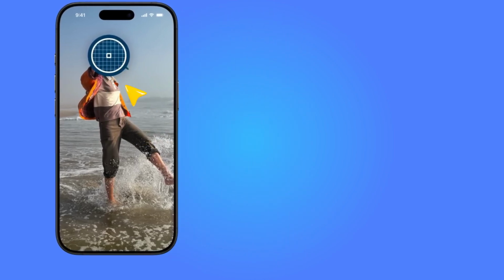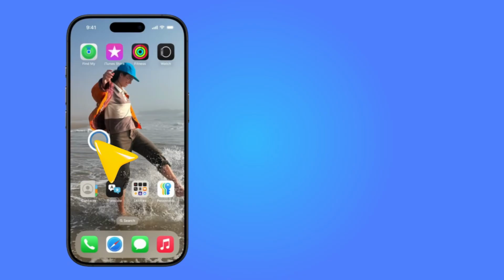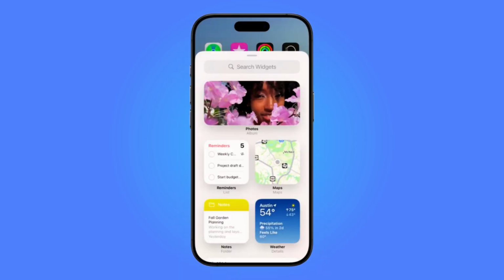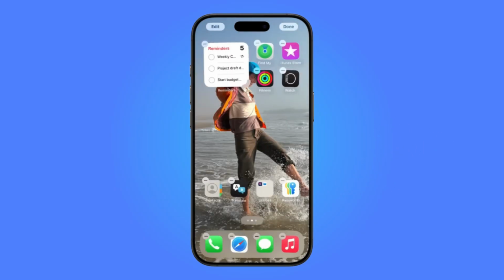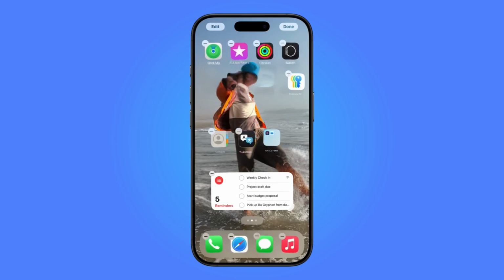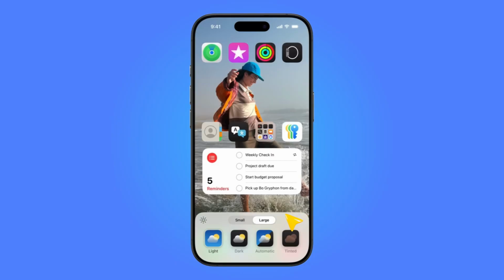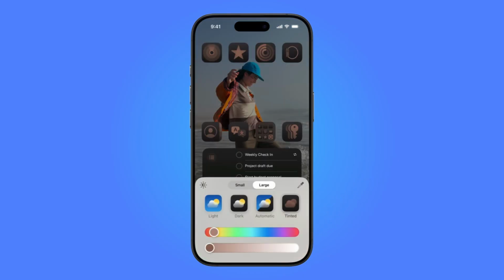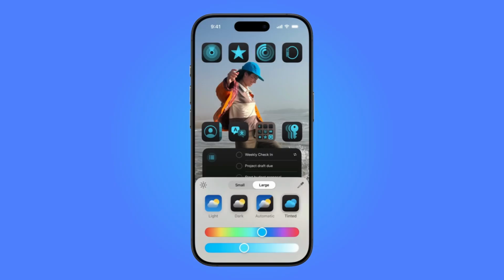Customize iPhone & iPad Home Screen in iOS 18 – Apps, Widgets & Dark Mode!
Customize Your iPhone & iPad Home Screen Like Never Before in iOS 18 & iPadOS 18

With iOS 18 and iPadOS 18, you have more control than ever over your Home Screen. Arrange apps and widgets exactly where you want them for a personalized layout. Enhance your setup with dark mode styling, dynamic appearance changes, and custom tints that match your wallpaper—giving your device a fresh, cohesive look. Redesign your Home Screen to reflect your style and boost productivity!